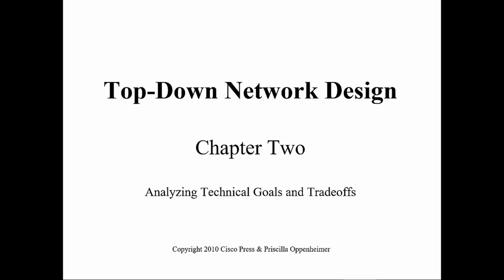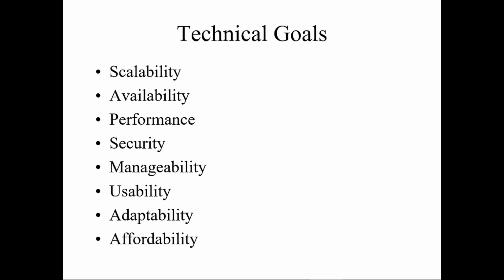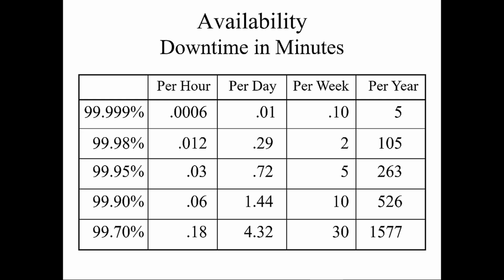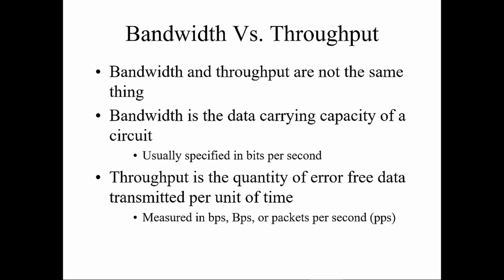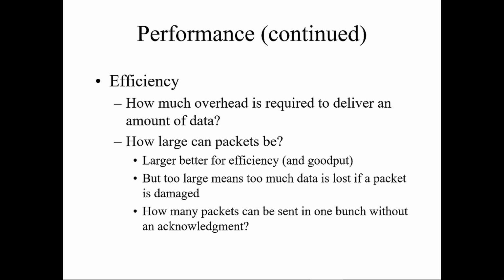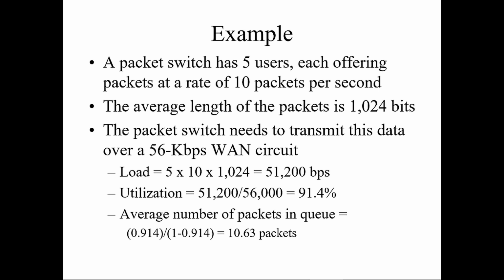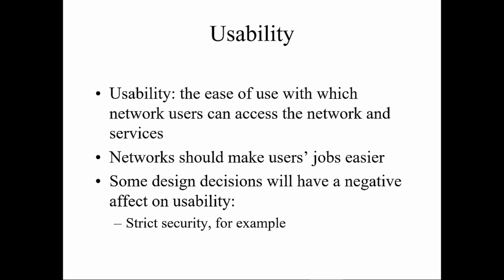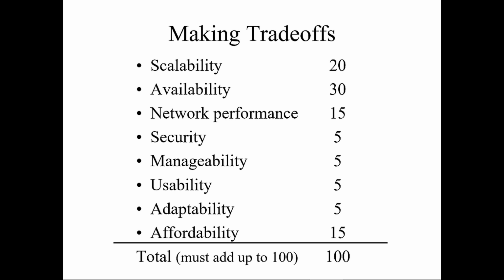CiscoPress - Top Down Network Design 3ed - Chapter 2 - Analyzing technical needs and Tradeoffs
Top-Down Network Design, 3rd Edition
By Priscilla Oppenheimer
Published Aug 24, 2010 by Cisco Press.
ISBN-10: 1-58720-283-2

Chapter 2 - Analyzing technical needs and Trade offs